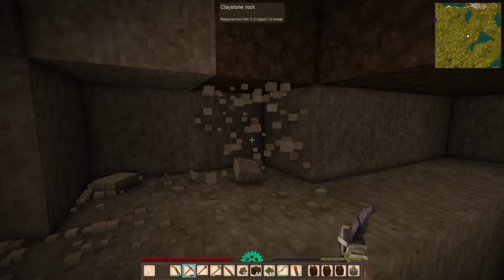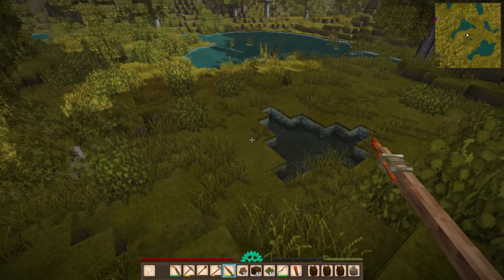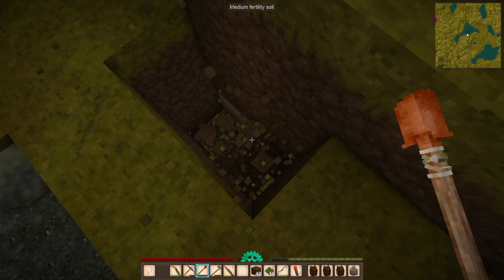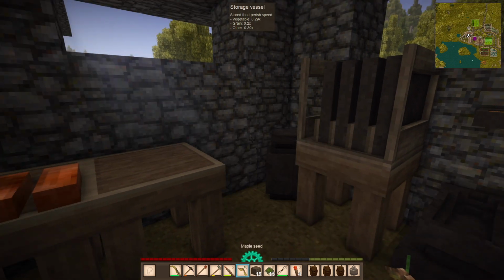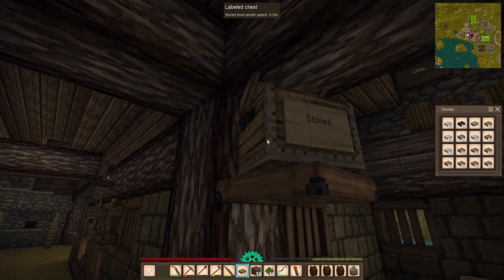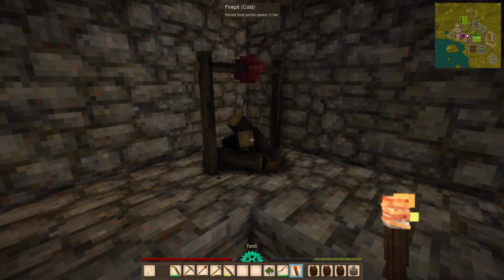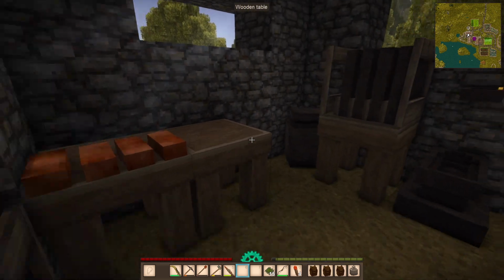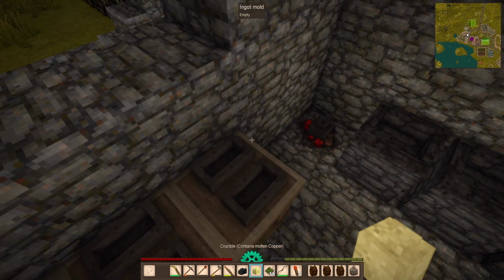Vintage Story - 59 - Copper Run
Our copper supplies are very low, so as spring has sprung lets go and sort that out.